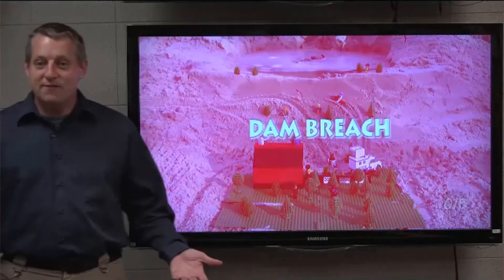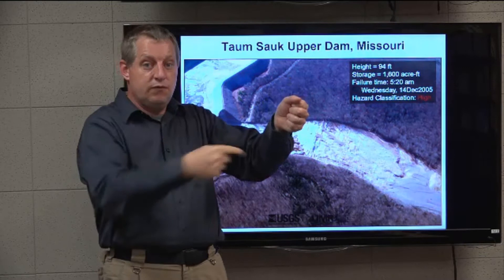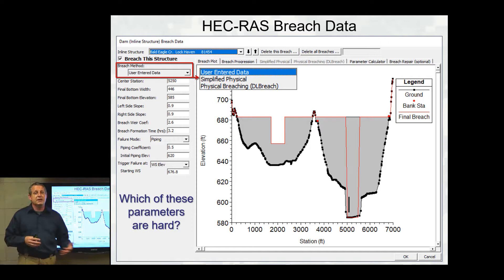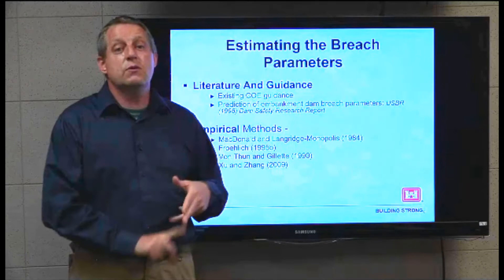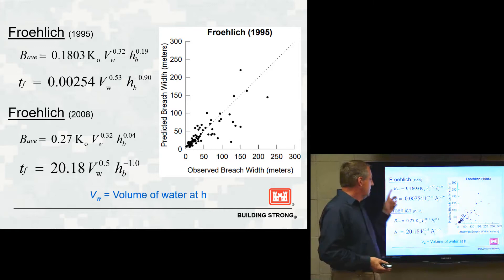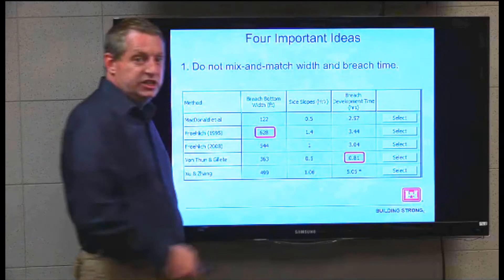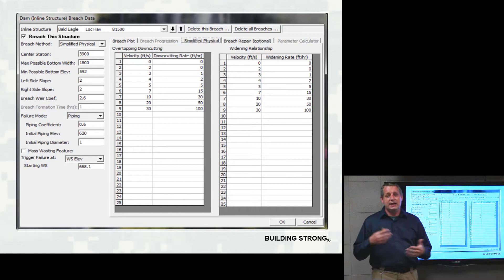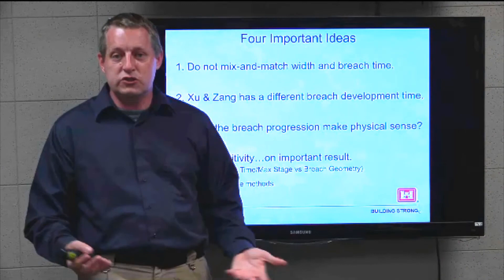HEC-RAS 2D Class: 5.2 - Selecting Breach Breach Parameters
Selecting Dam Breach Parameters - This presentation will discuss estimating dam breach parameters for modeling dam breach scenarios.